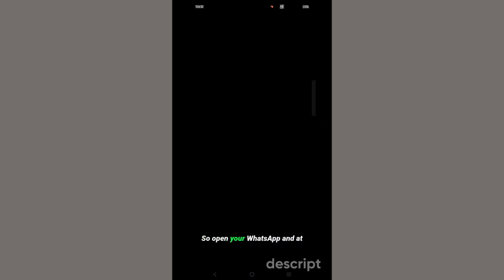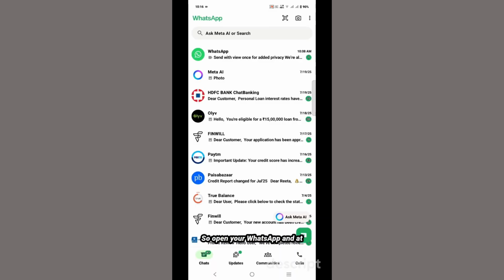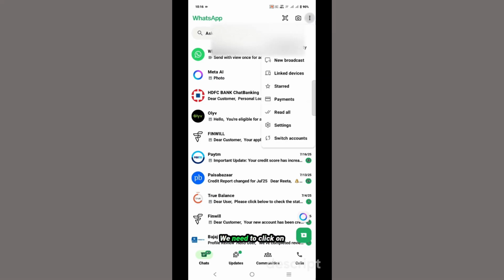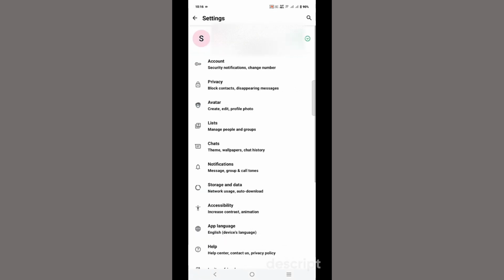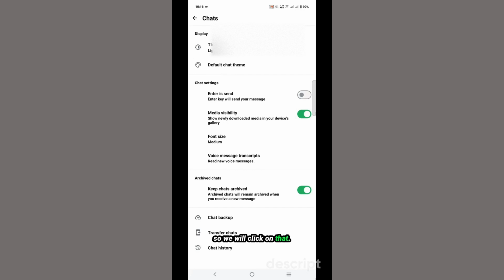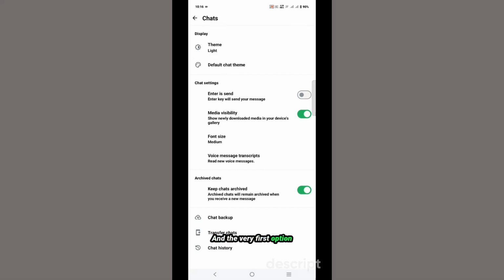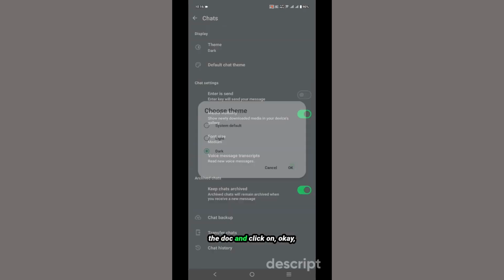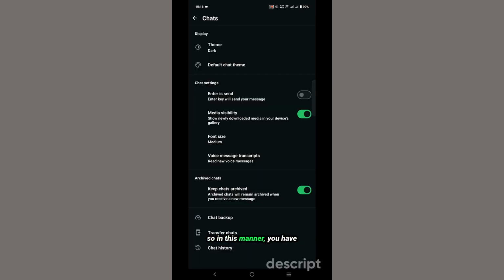How to Enable Dark Mode in WhatsApp (Android & iPhone)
Want to know how to enable dark mode in WhatsApp on your phone? In this quick and easy tutorial, we’ll show you step-by-step instructions to activate the sleek, battery-saving WhatsApp dark theme on both Android and iOS devices.

🔹 Why use Dark Mode?
✔️ Reduces eye strain at night
✔️ Saves battery life on AMOLED displays
✔️ Gives WhatsApp a clean, modern look

Whether you're using WhatsApp on Android, iPhone, or even WhatsApp Web, we’ve got you covered. Dark Mode isn’t just stylish—it’s smart!

✅ What You’ll Learn in This Video:

How to switch WhatsApp to dark mode manually

System default theme vs. WhatsApp-only dark theme

Tips to reduce blue light and improve comfort

Troubleshooting if dark mode isn’t showing

✨ Bonus Tip: We'll also share a hidden battery optimization trick using dark mode!

📌 Watch till the end for extra customization tips that’ll make your WhatsApp look even better.

📱 Works on:
Android 11, Android 12+, iOS 15+, and newer versions.

📩 Have questions or want more WhatsApp tricks? Drop them in the comments!